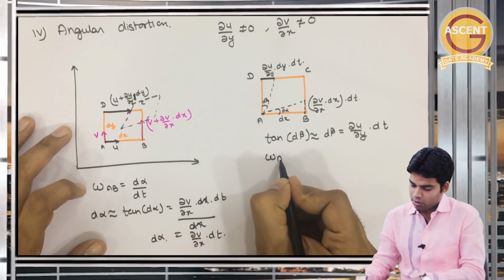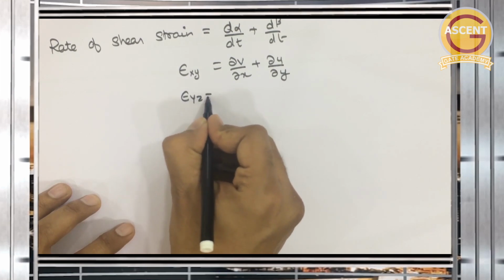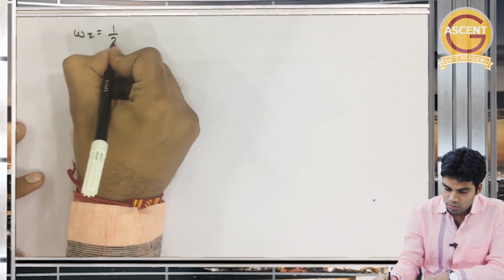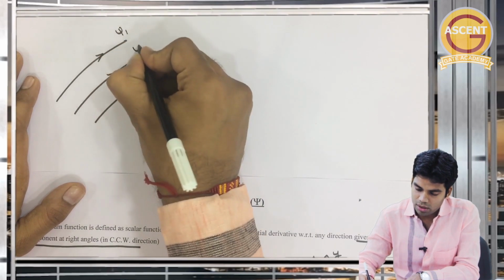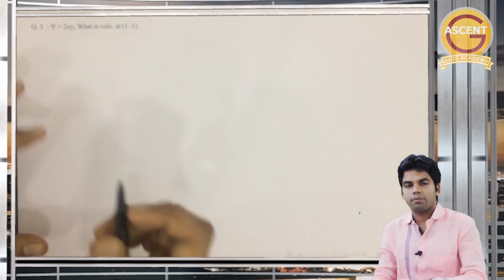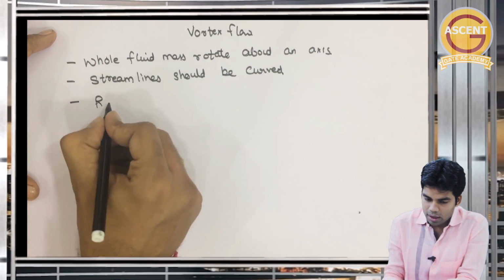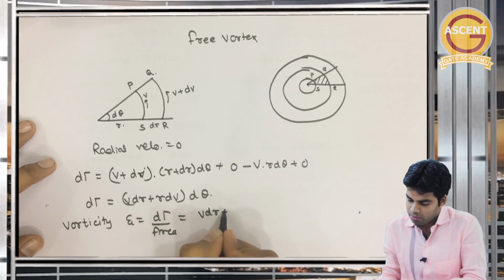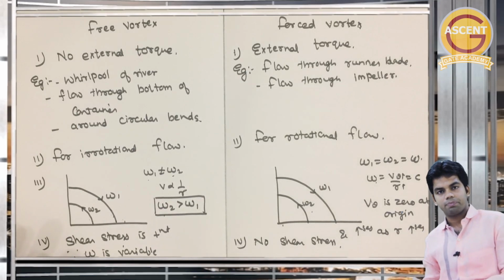unit 3 part 3 2 22